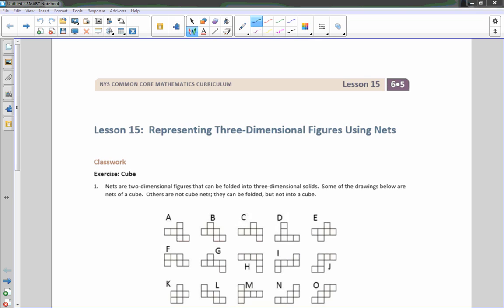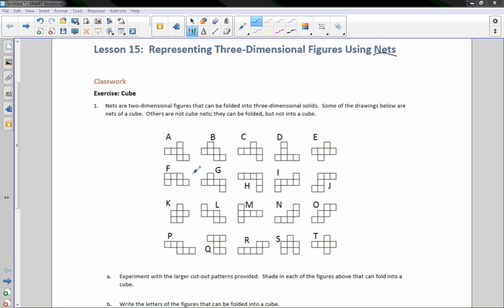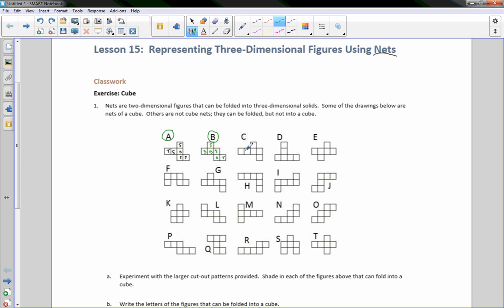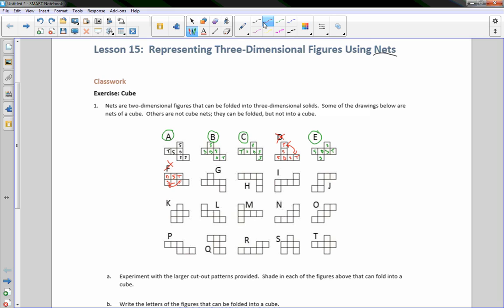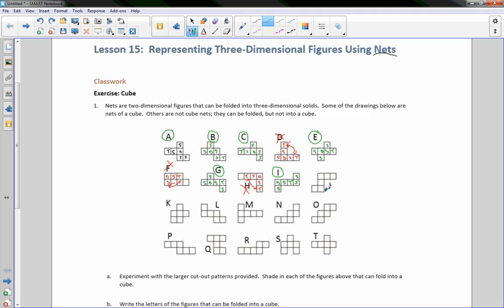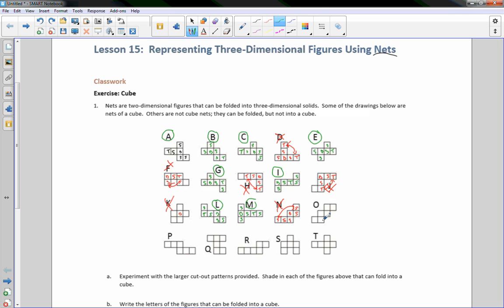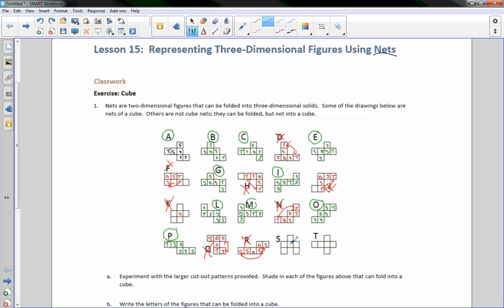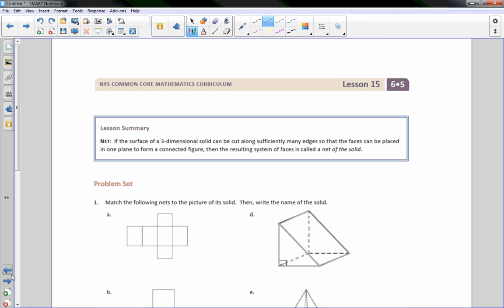Math 6 Module 5 Lesson 15 Video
Representing Three-Dimensional Figures Using Nets